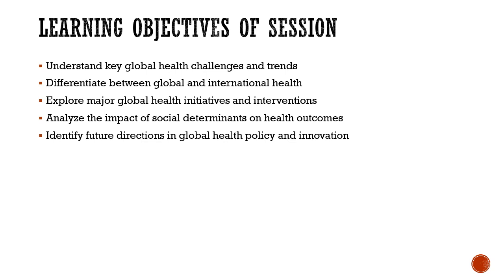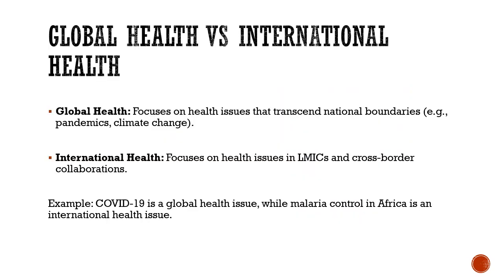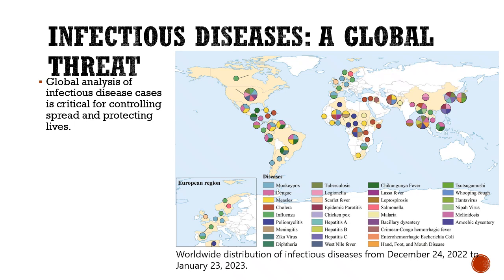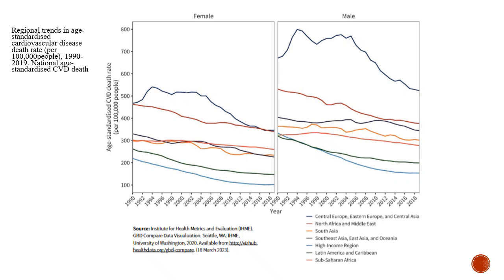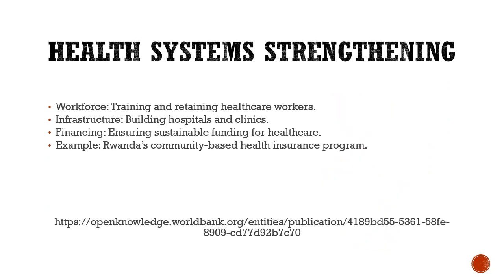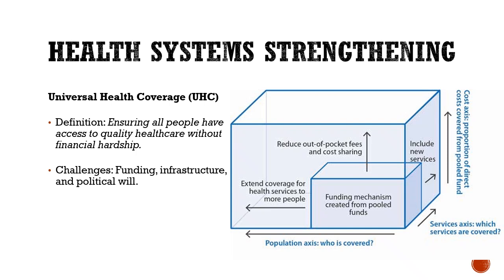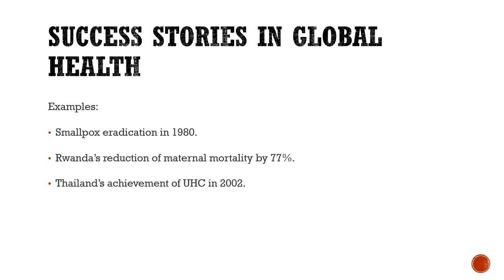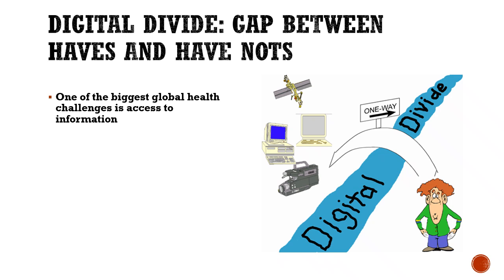Lecture 1.1.5: Global Health: Challenges, Innovations & the Future | Masters in Health Data Science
In this lecture Dr. Ameer Ali (PT) explores the concept of Global Health — what it means, how it differs from international health, and why it matters in today’s interconnected world.

Highlights
✅ Key global health challenges (infectious diseases, NCDs, maternal and child health, climate change)
✅ Major declarations like Alma-Ata and the Sustainable Development Goals (SDGs)
✅ Success stories such as smallpox eradication and universal health coverage in Thailand
✅ Innovations including mHealth, telemedicine, and AI in health
✅ The importance of health systems, policy, and advocacy for a healthier future